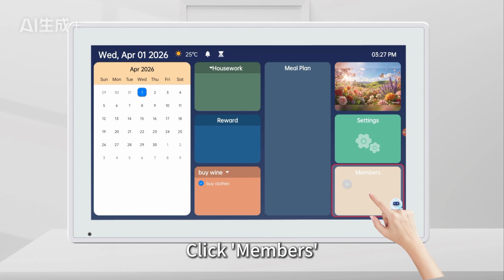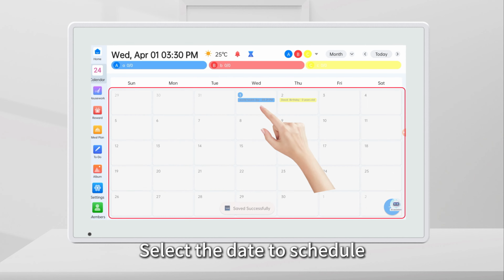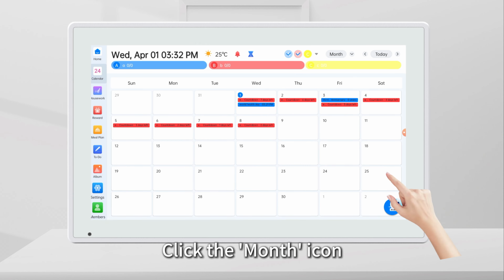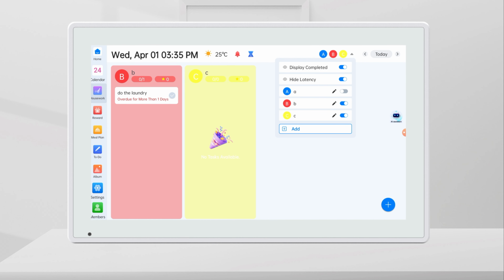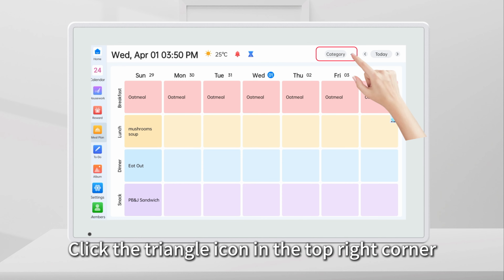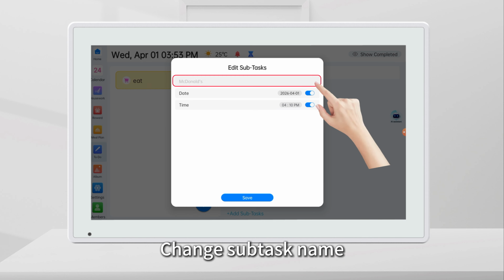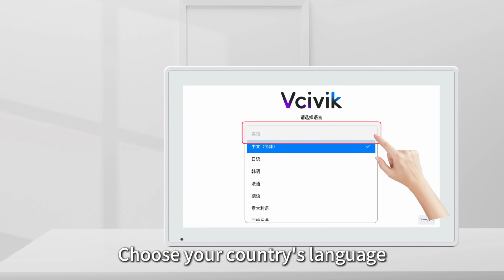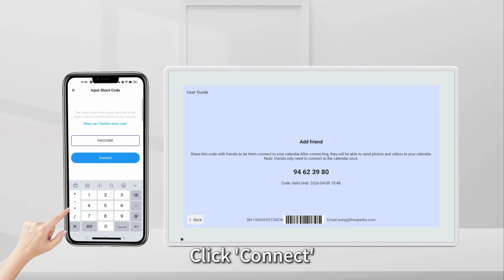New Arrival | Kingtop 15.6” AI Smart Calendar & Digital Photo Frame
15.6” FHD Touchscreen（1920×1080）— vivid display for photos, calendar & videos
✅ AI‑Powered Smart Calendar — 2‑way sync with Google/Outlook/iCloud；family schedule & task management
✅ Digital Photo Frame Mode — WiFi remote photo/video sharing；auto‑rotate & slideshow
✅ Dual‑Use Design — desktop stand + wall‑mountable；sleek minimalist body fits any decor
✅ Smart Home Features — weather, voice assistant, auto brightness, sleep mode
✅ Reliable Quality — Kingtop original factory, 15+ years OEM/ODM experience